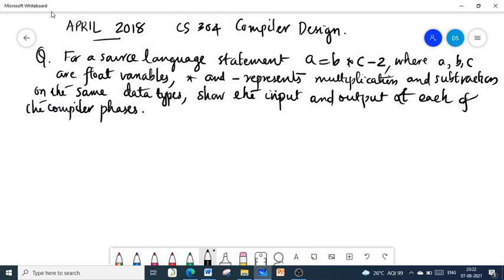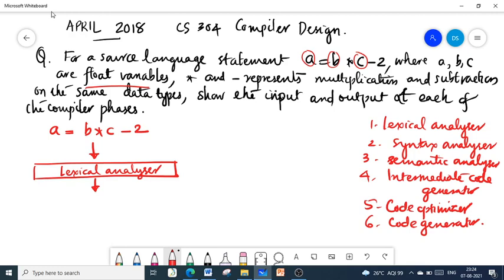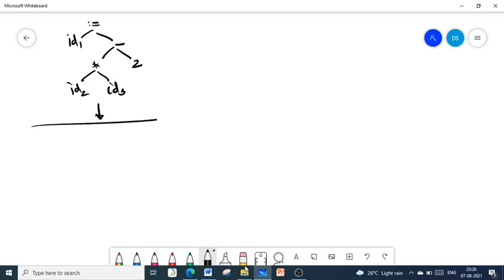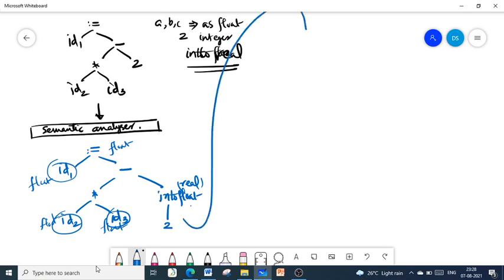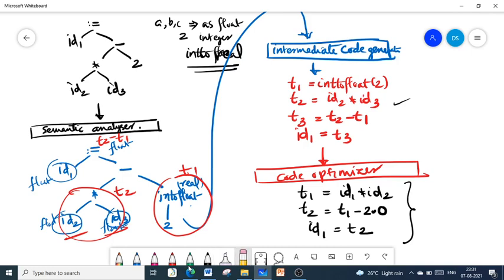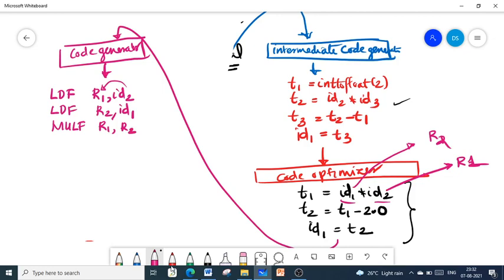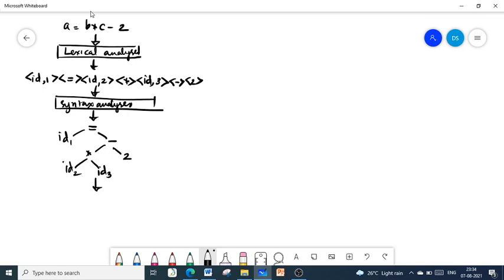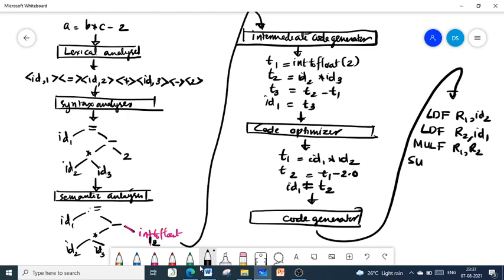Compiler Phases -input output combination Solution of PYQ -KTU ....CS 304 compiler design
output in each compiler phases for a given source language statement.